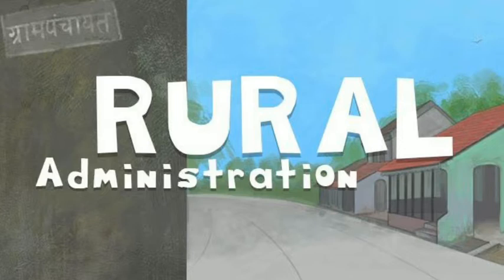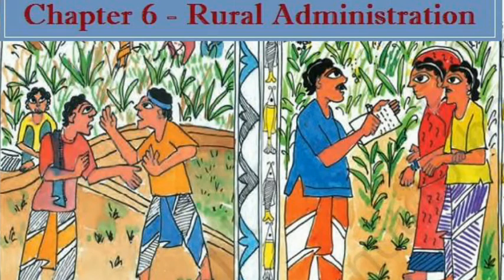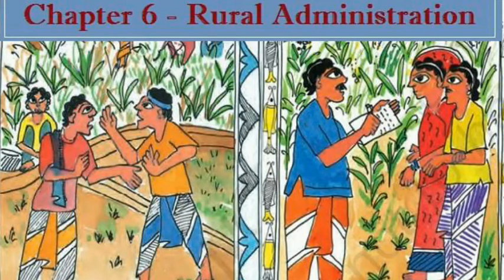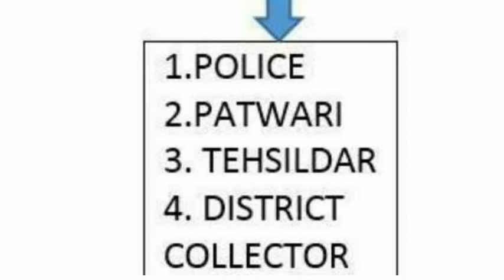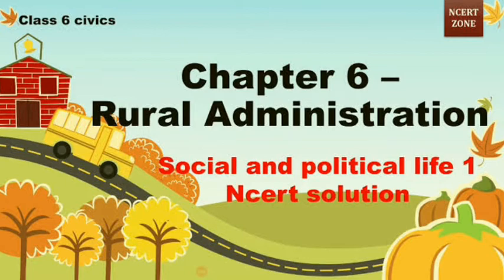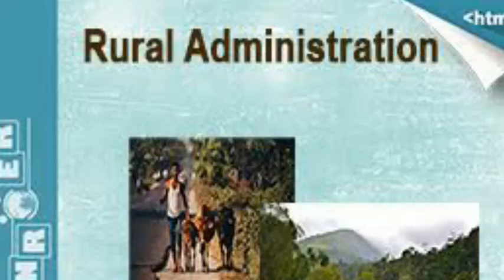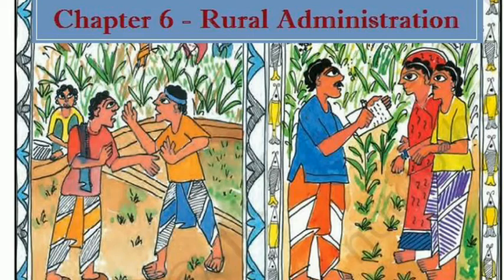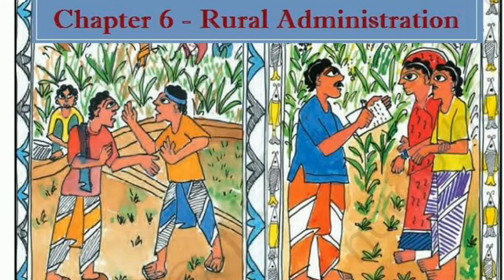Class 6th Civics Ch 6 Rural Administration